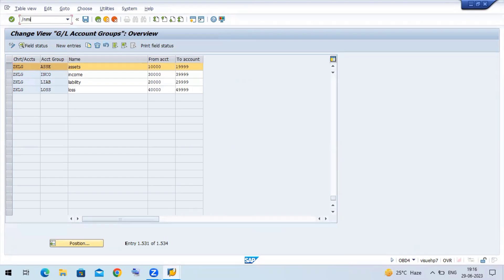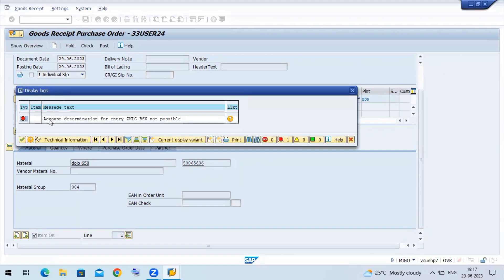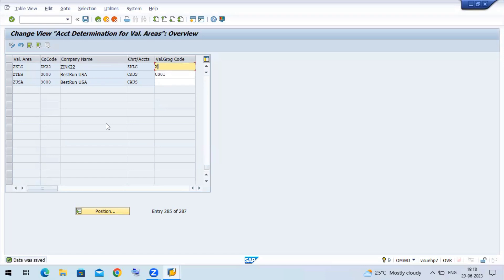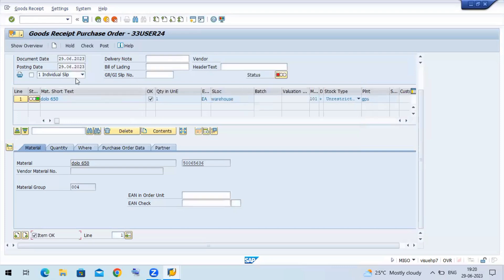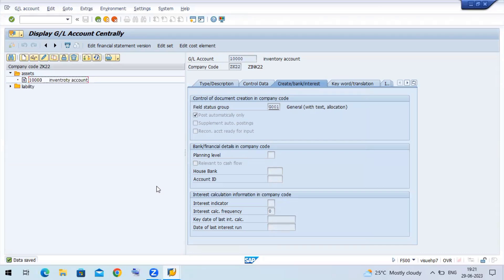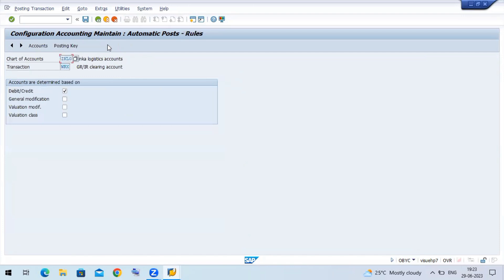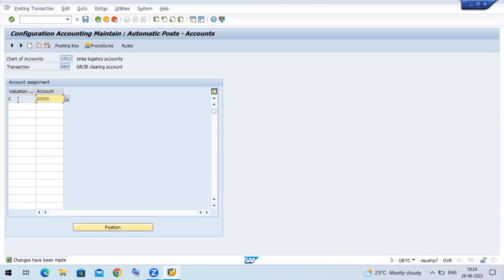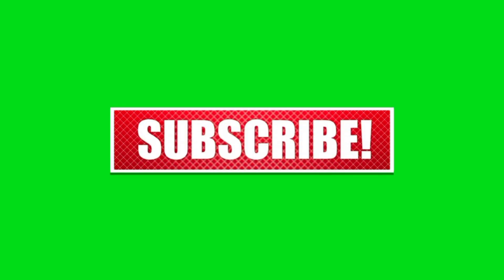SAP MM Module How to configure MIGO part 1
we are providing online training on SAP FICO & SAP MM. if anybody have interested plz mention contact num in comments